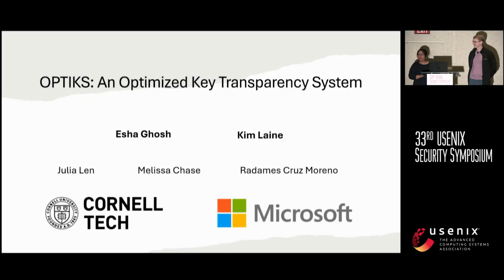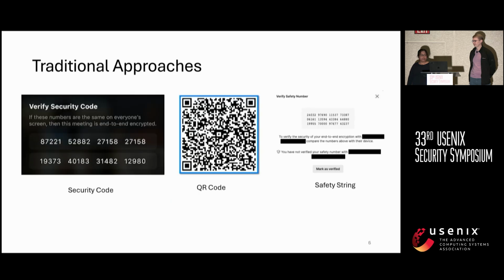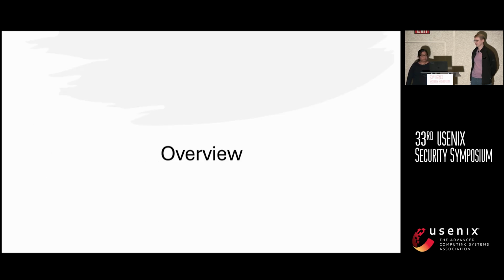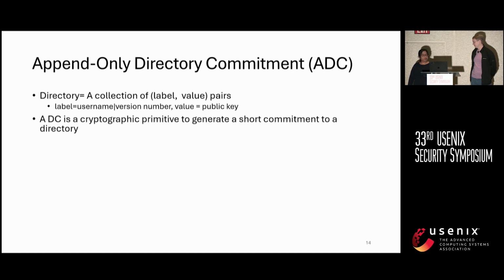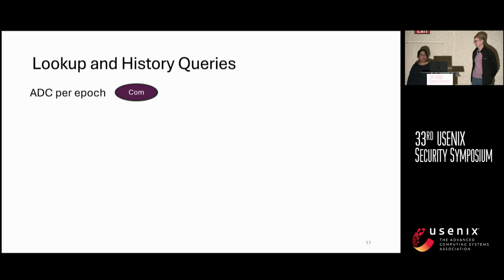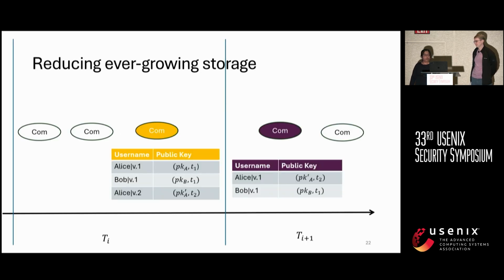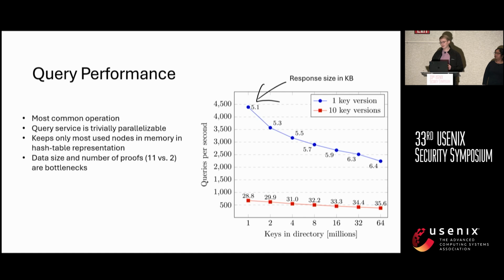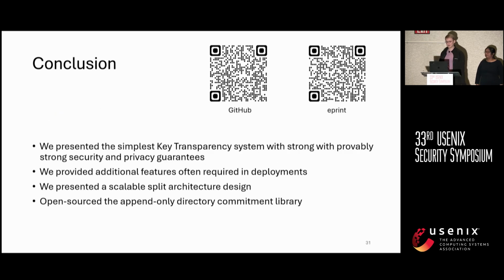USENIX Security '24 - OPTIKS: An Optimized Key Transparency System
OPTIKS: An Optimized Key Transparency System

Julia Len, Cornell Tech; Melissa Chase, Esha Ghosh, Kim Laine, and Radames Cruz Moreno, Microsoft Research

Key Transparency (KT) refers to a public key distribution system with transparency mechanisms proving its correct operation, i.e., proving that it reports consistent values for each user's public key. While prior work on KT systems have offered new designs to tackle this problem, relatively little attention has been paid on the issue of scalability. Indeed, it is not straightforward to actually build a scalable and practical KT system from existing constructions, which may be too complex, inefficient, or non-resilient against machine failures.

In this paper, we present OPTIKS, a full featured and optimized KT system that focuses on scalability. Our system is simpler and more performant than prior work, supporting smaller storage overhead while still meeting strong notions of security and privacy. Our design also incorporates a crash-tolerant and scalable server architecture, which we demonstrate by presenting extensive benchmarks. Finally, we address several real-world problems in deploying KT systems that have received limited attention in prior work, including account decommissioning and user-to-device mapping.